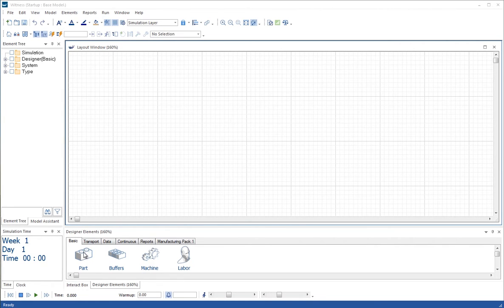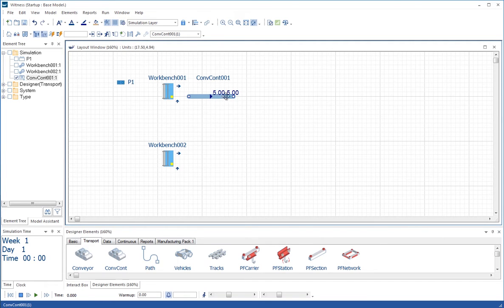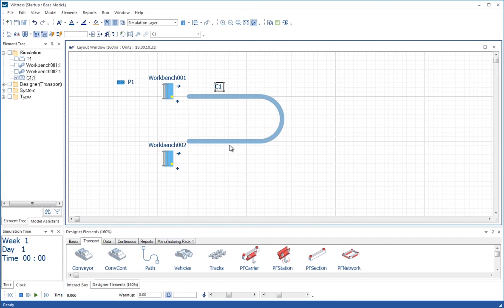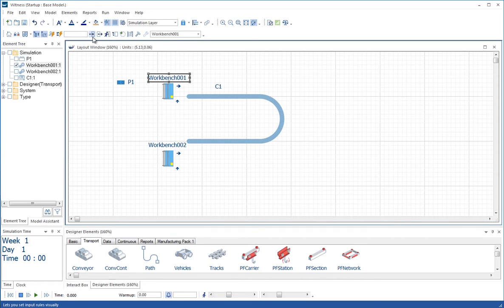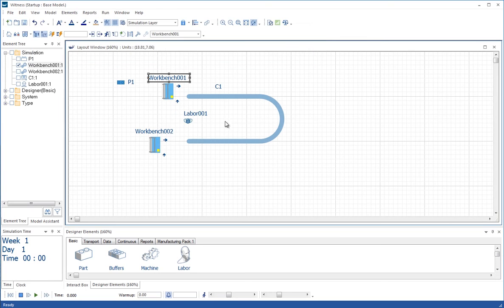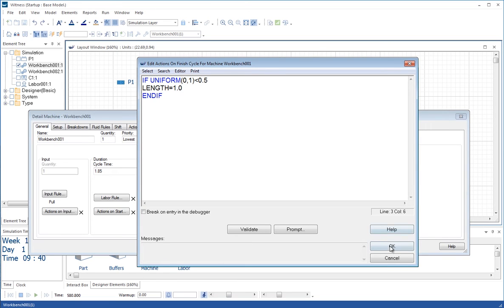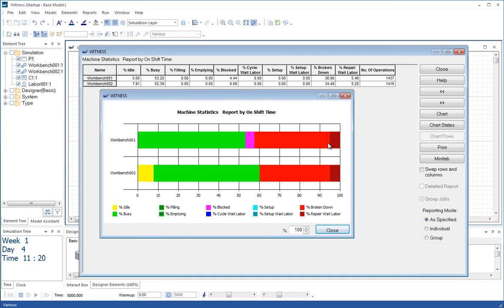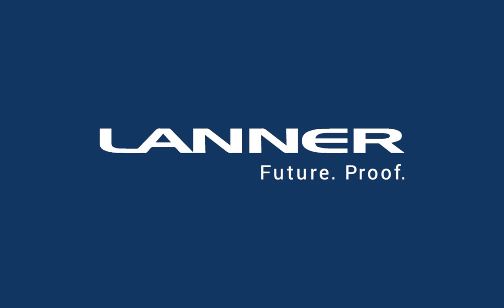WITNESS Basics Tutorial 4 - Conveyors and Labour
The conveyor element is introduced in this tutorial and the different types of conveyor are explained (indexed, continuous, fixed and queueing). A method of drawing straight and curved sections for the conveyor is shown and a small model is built using this conveyor and two workbenches that each break down and need repair. A labor element is defined in the model to effect the repairs and the method for assigning the labor resource is shown. The detailed statistics show a number of different states for the workbenches, including blocked when the conveyor is full, and waiting for labor when a resource is not available.